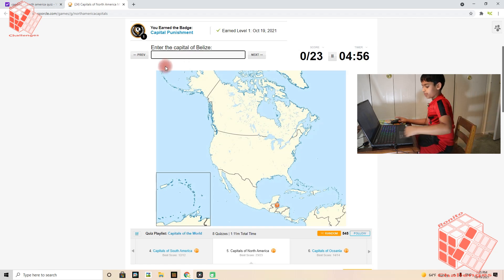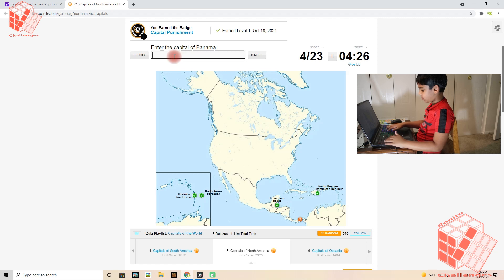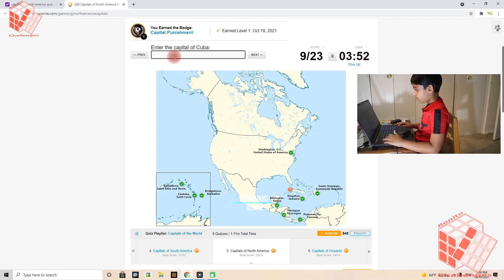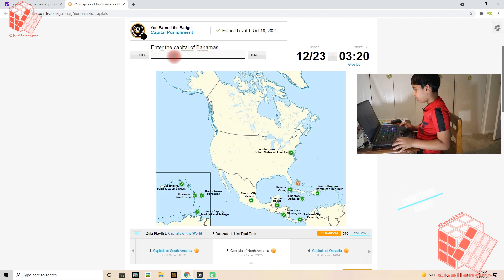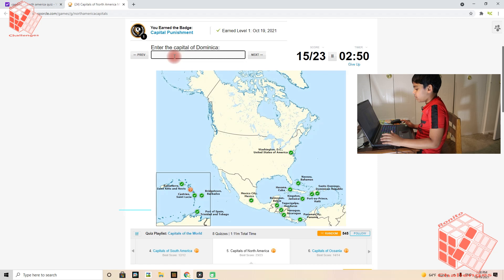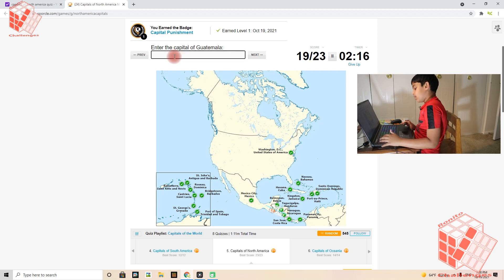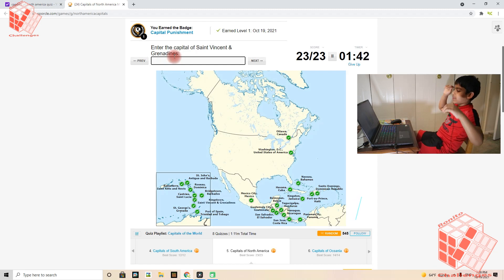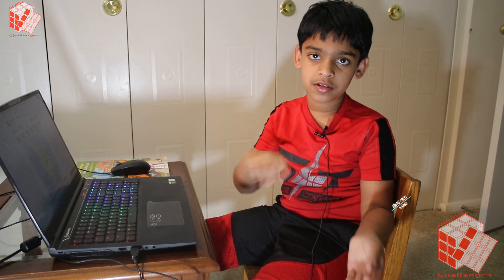23 Capitals of North American Countries in 4 minutes | Ronito Challenges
Hi Friends,
    I'm Playing the Quiz of Capitals of 23 Countries in North America under 4 minutes.
I hope you will enjoy this video ,also will encourage you to learn all the Capitals of 23 Countries of North America.